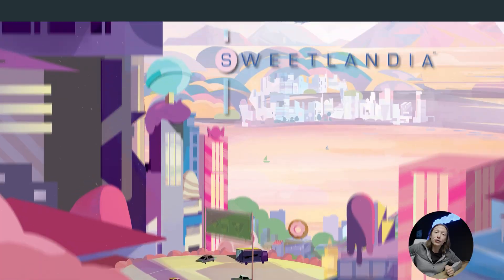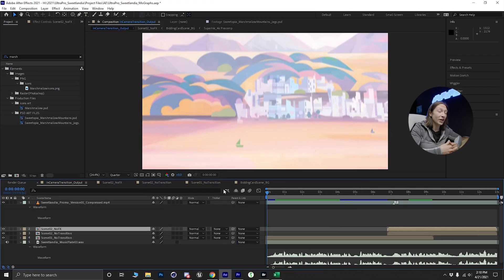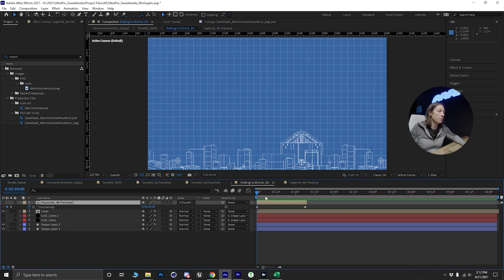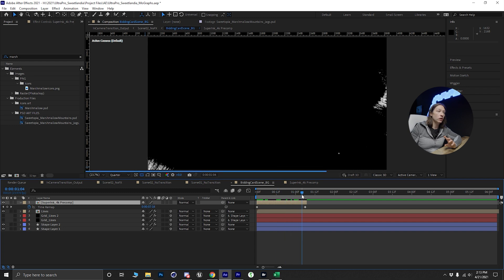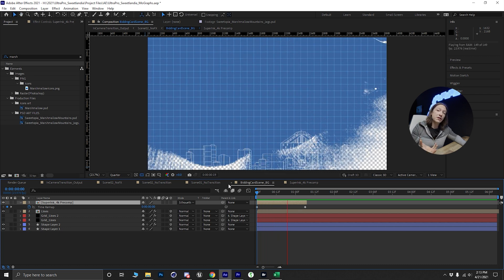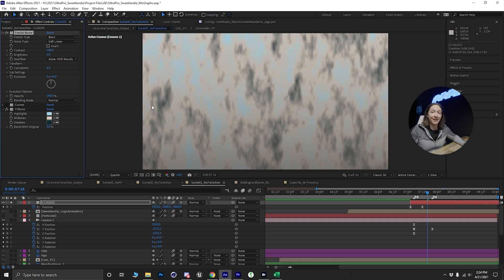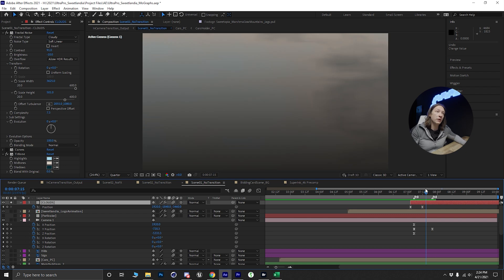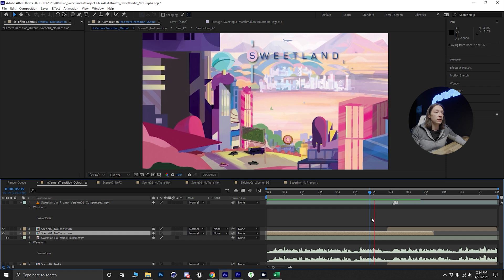TRANSITIONS with the After Effects Camera - BTS Breakdown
Hello everyone! In this video, I show you "After Effects In Camera Transitions - BTS Breakdown"

➤Suggested Videos:-